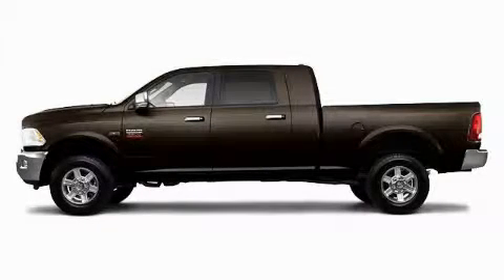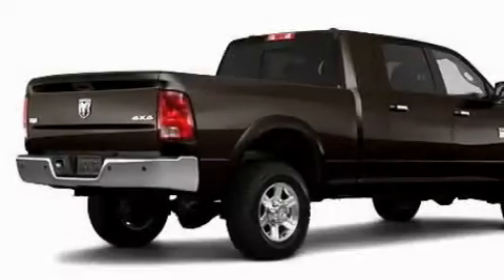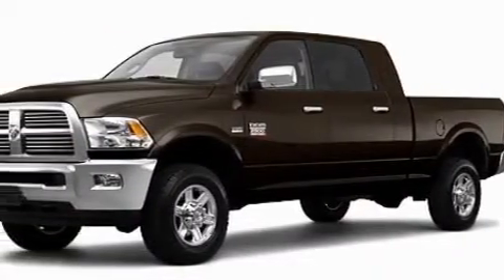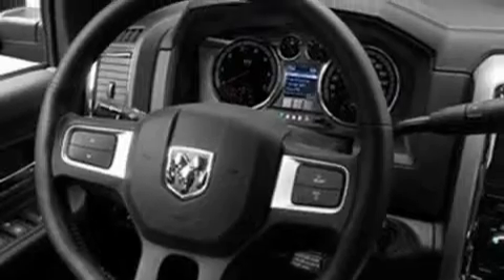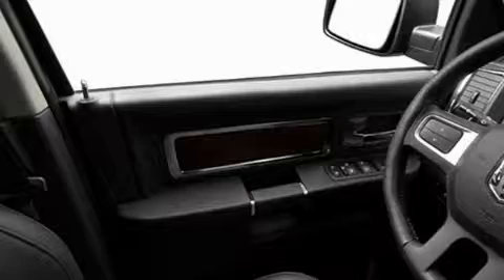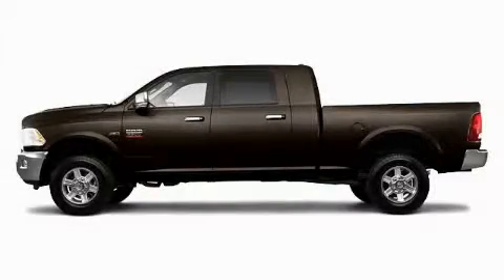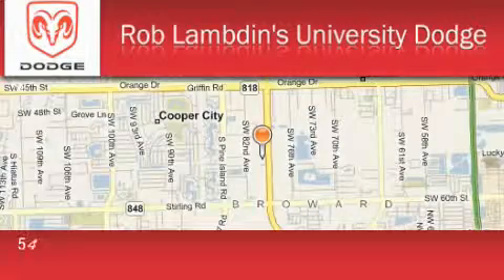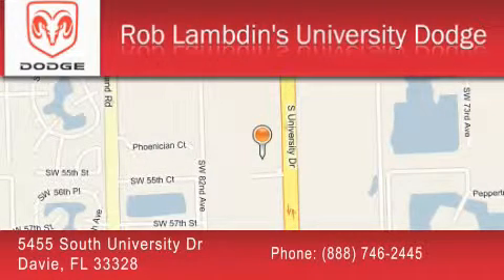2010 Dodge Ram 2500 Miami FL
Year: 2010
 Make: Dodge
 Model: Ram 2500
 Engine: 6 Cyl - 6.7L
 Trans.: Not Specified
 Exterior: Rugged Brown Pearl
 Miles: 6
 Interior: Gjkt

 2010 Dodge Ram 2500 Davie FL